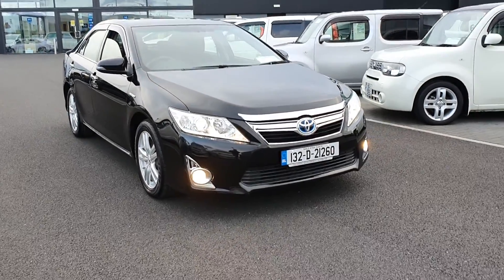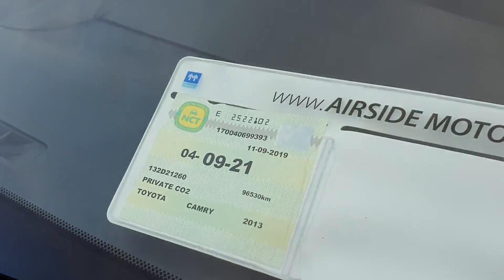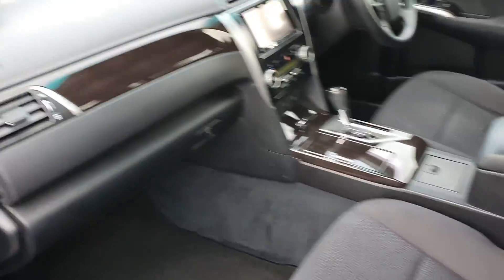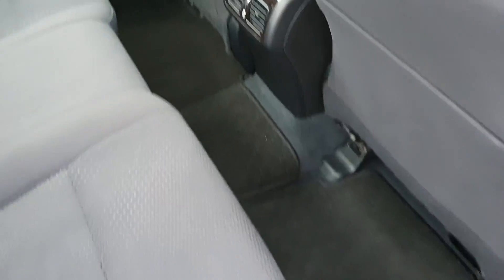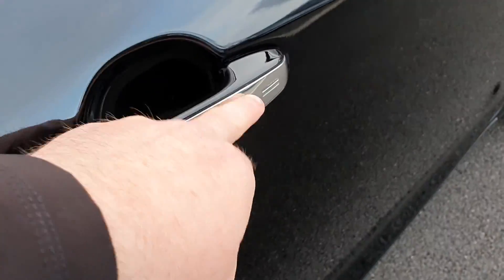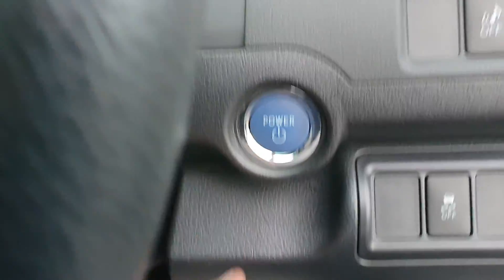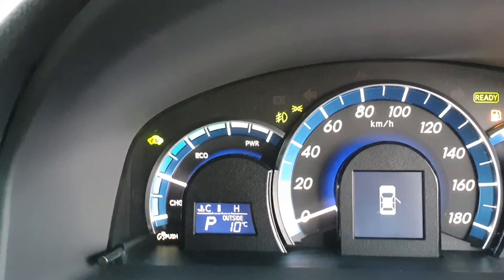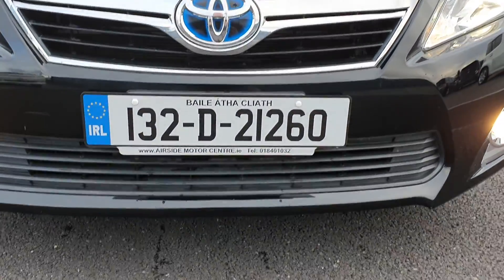2013 Toyota Camry 2.5 Hybrid